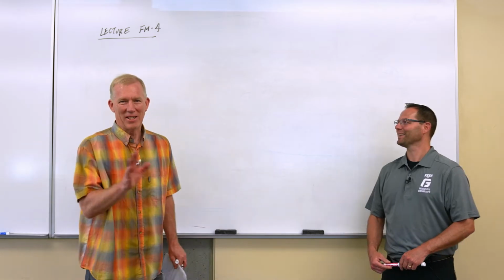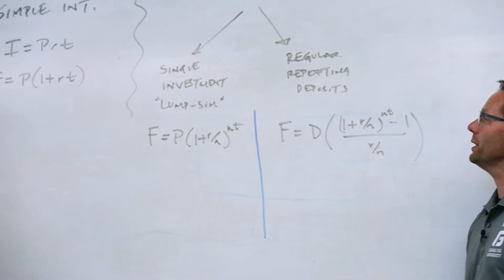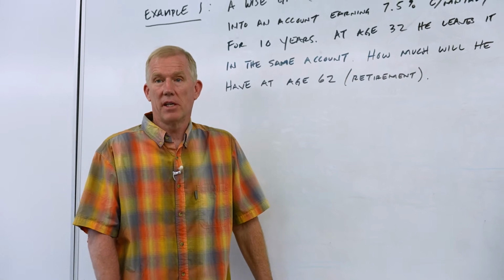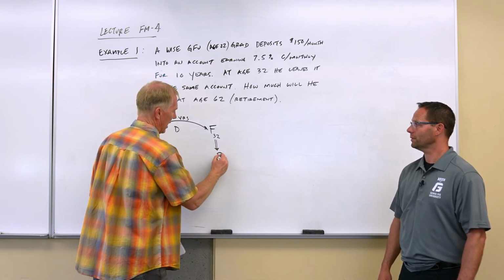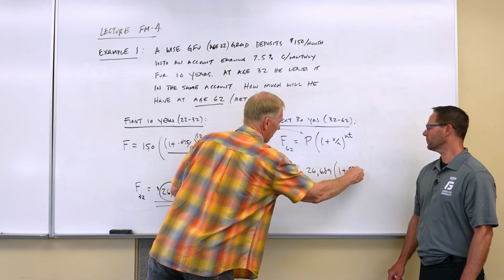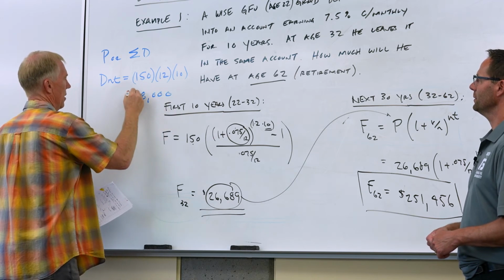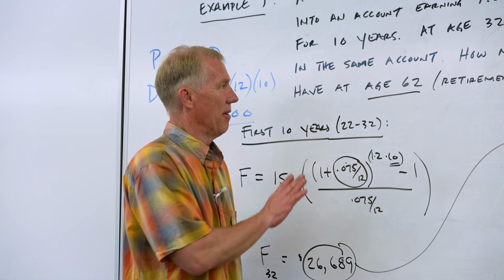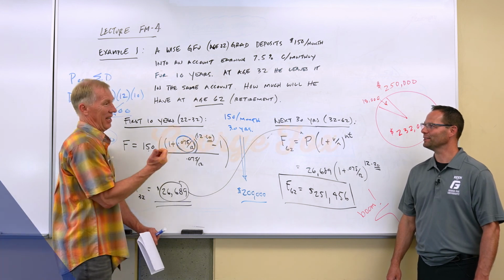FM - 4 // Math 170